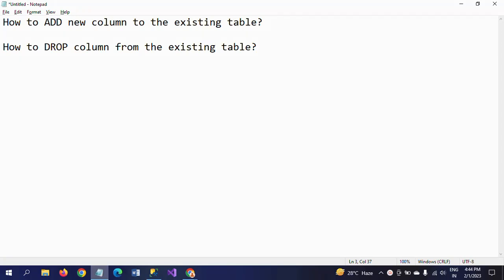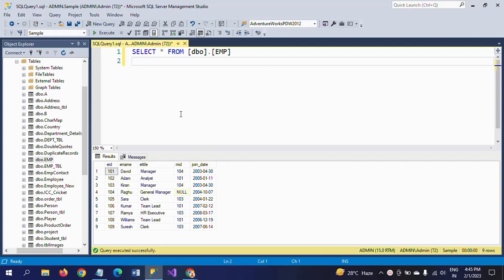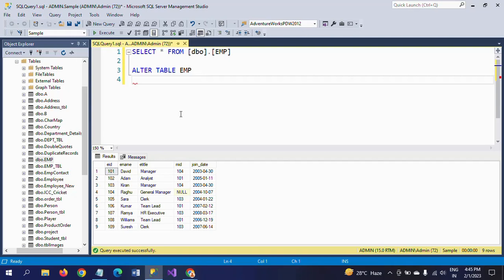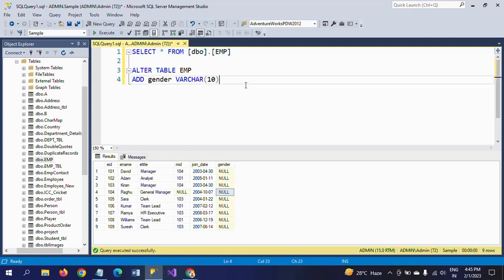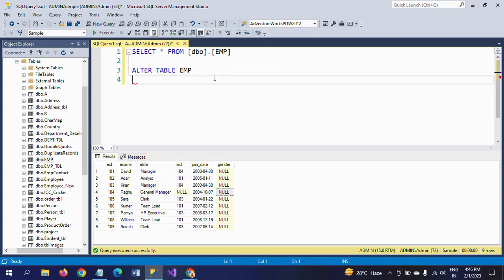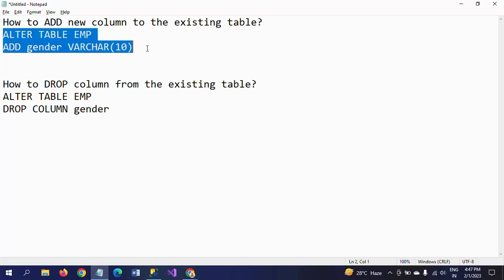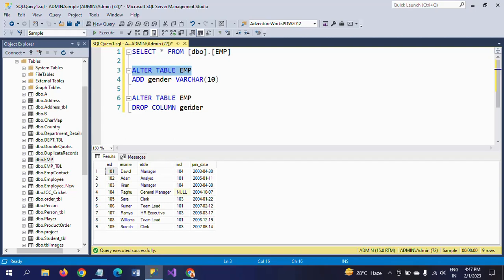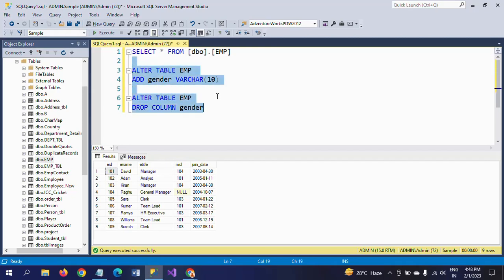SQL SERVER||How to ADD new column and DROP Column from existing table?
How to ADD new column to the existing table?
ALTER TABLE EMP
ADD gender VARCHAR(10)

How to DROP column from the existing table?
ALTER TABLE EMP
DROP COLUMN gender